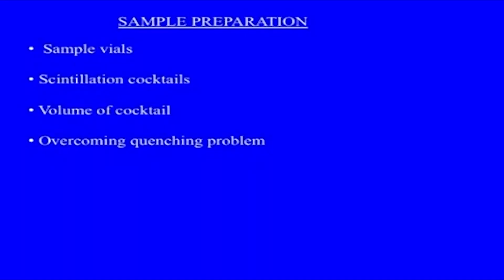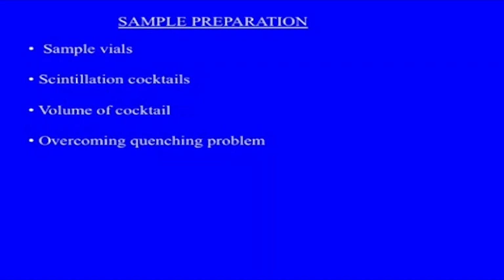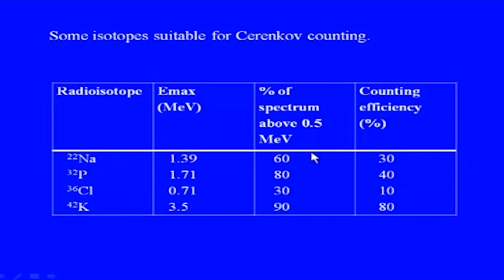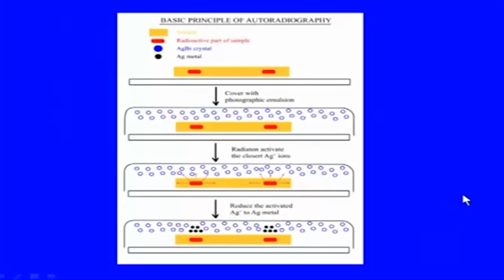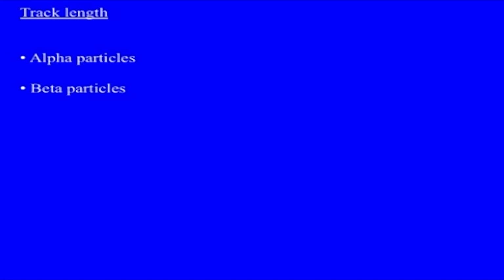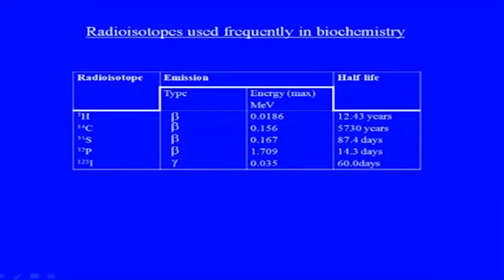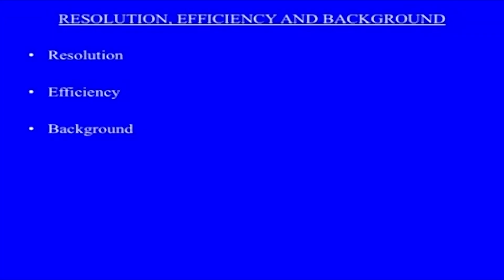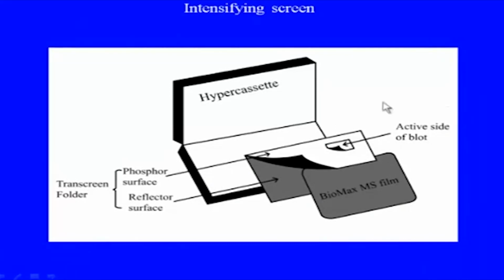Autoradiography and RIA